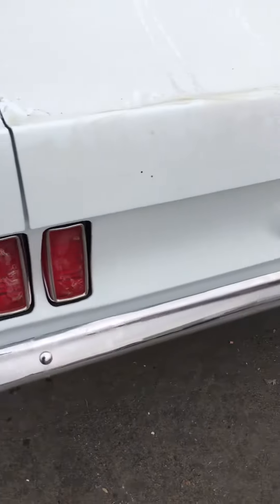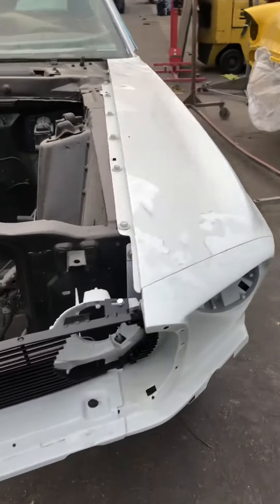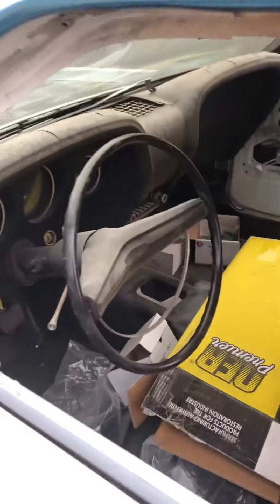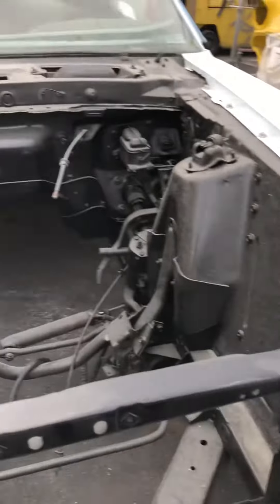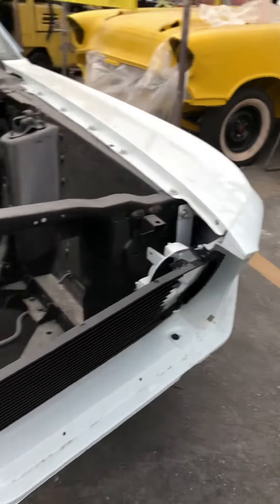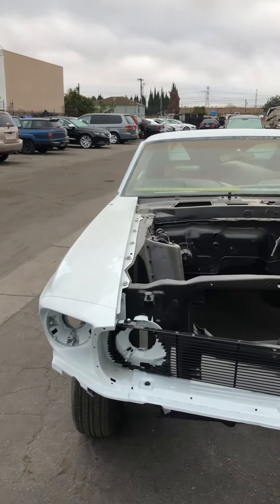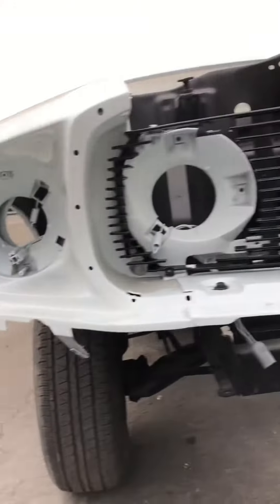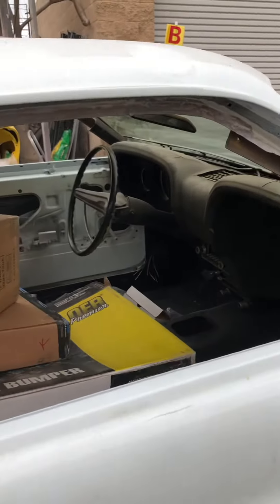Better look at Body work-close to done now, 69 Mustang Fastback Jan 21, 2022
Had a bit more time to give it a walk around after dropping off more stuff.